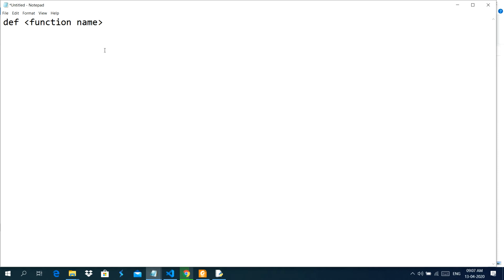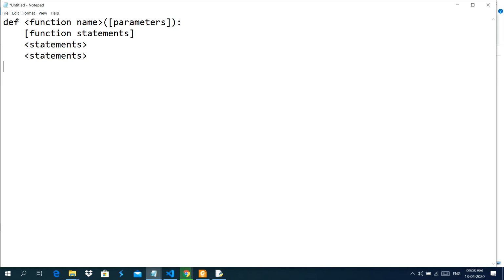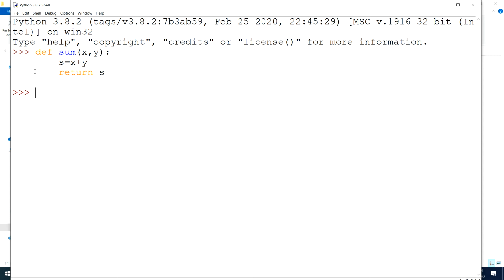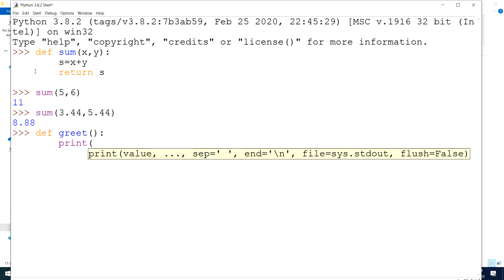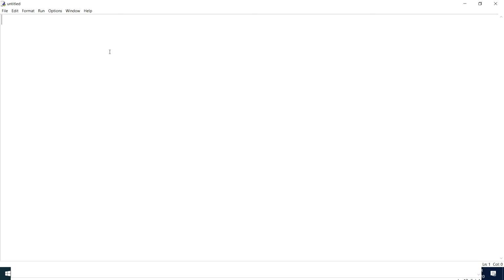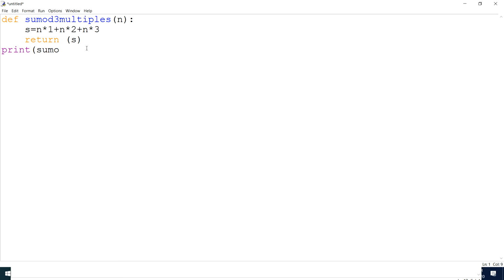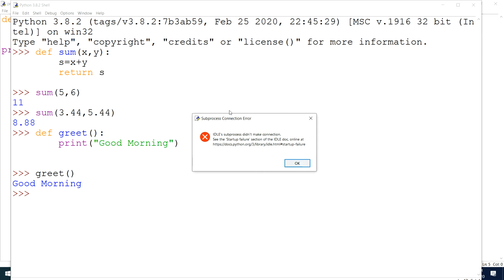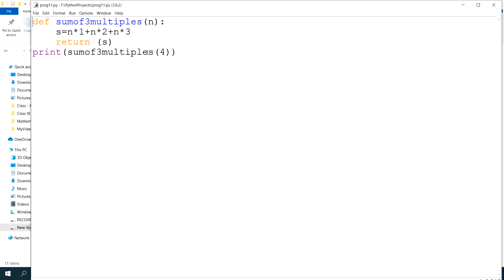Function Programming Video 1